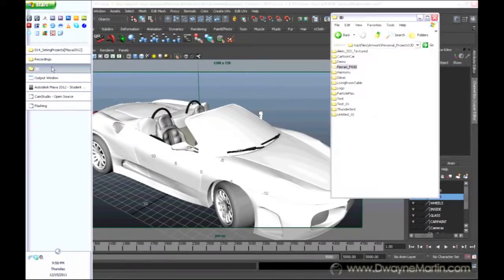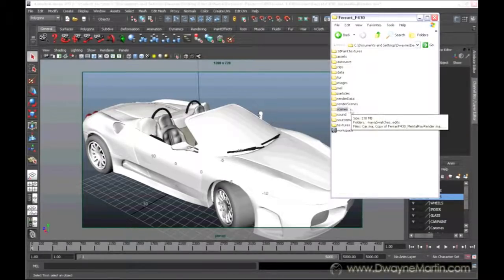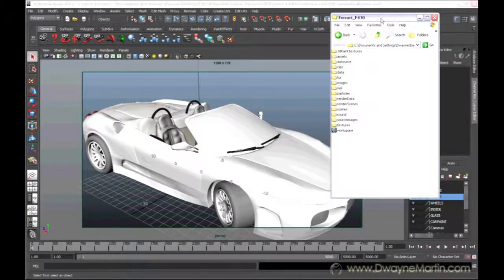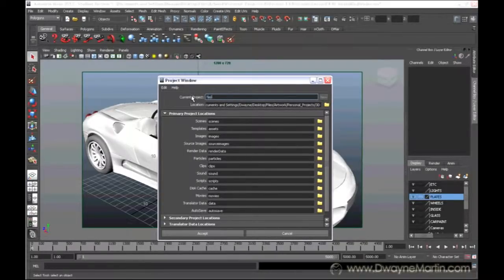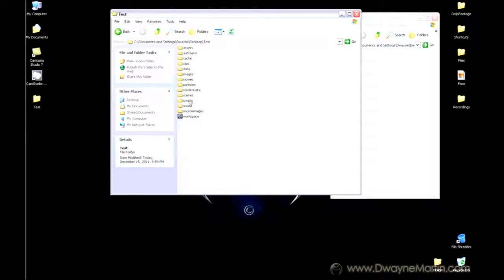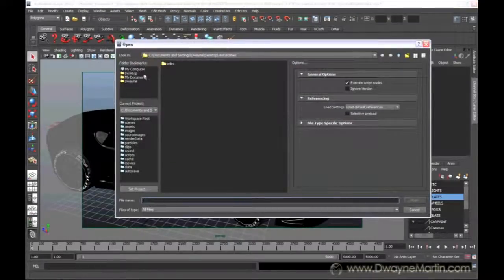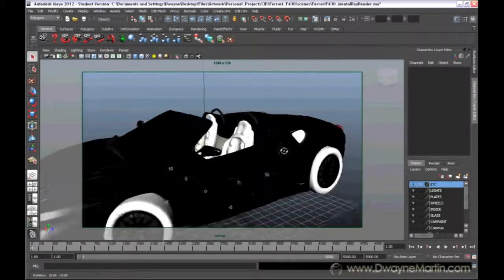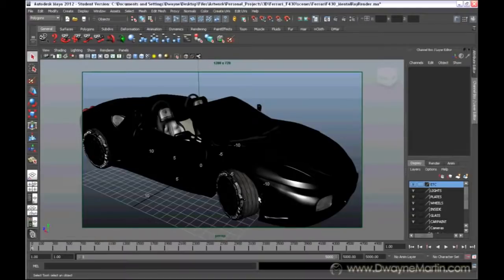Maya 2012 Tutorial 14 - Setting Projects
Brief overview of what it means to set a project and how to do it in Maya.